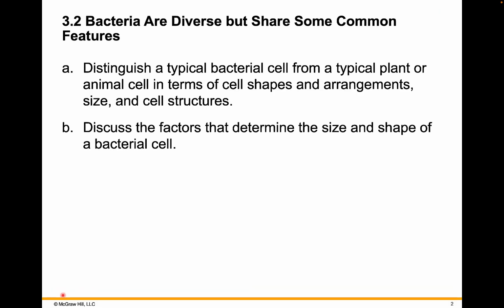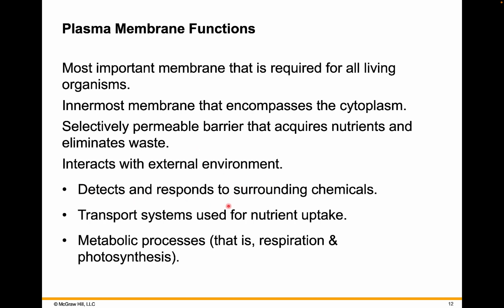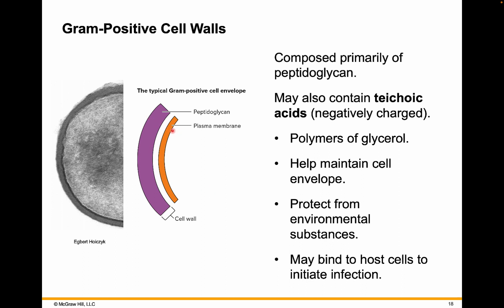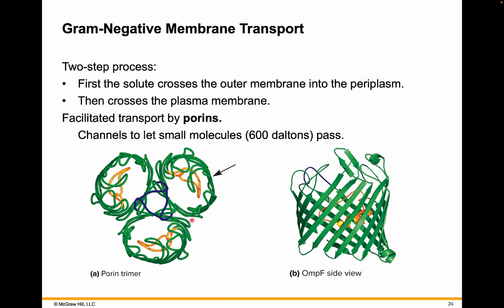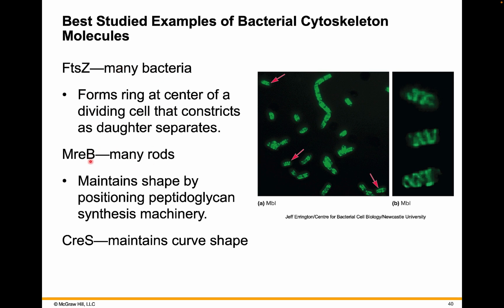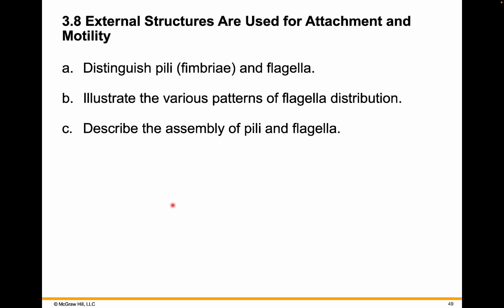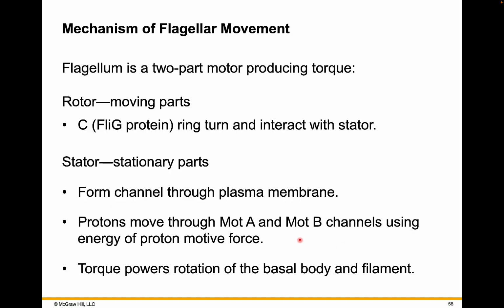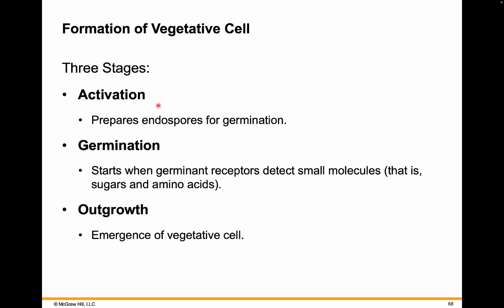BIOL 8470 Unit 1 Chapter 3